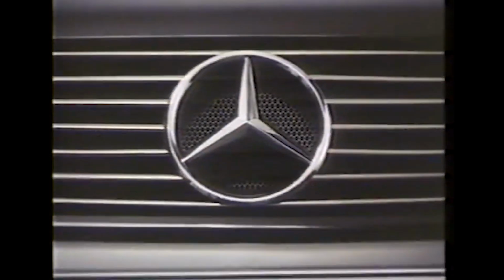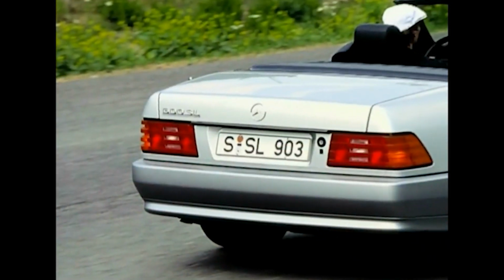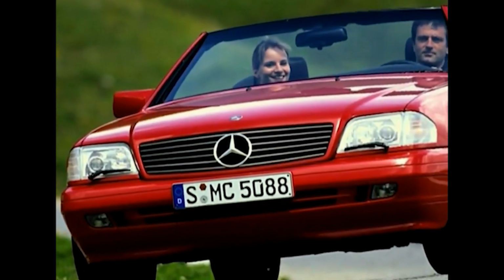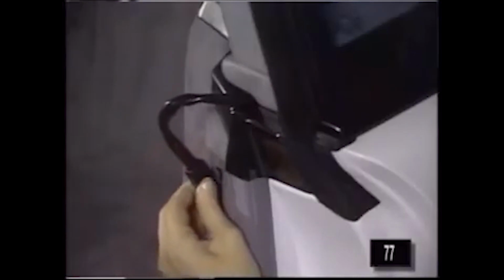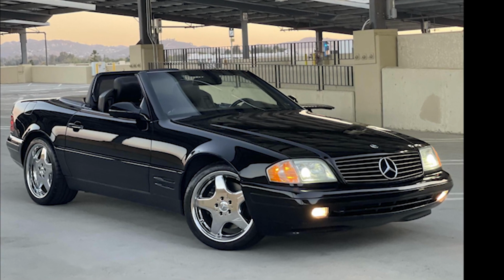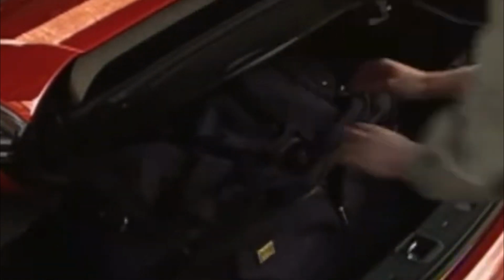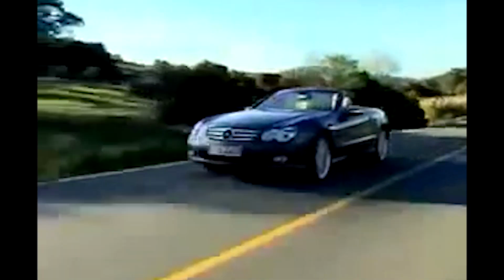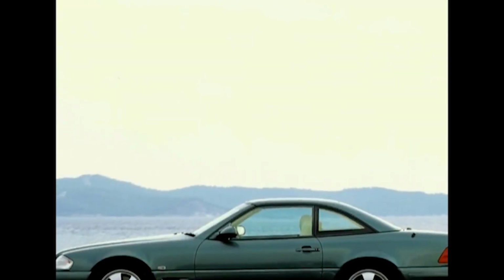Why WE LOVE Mercedes SL R129 and R230 ! Which one to buy? All Problems , and Full review !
Mercedes R129 and R230 are the most desirable cars on secondhand market ! We love how they drive and makes us feel !